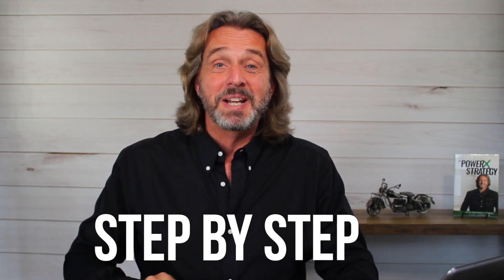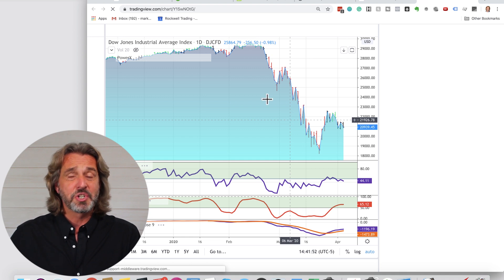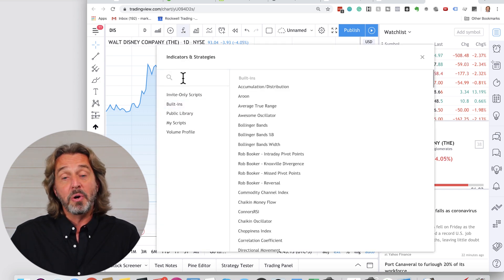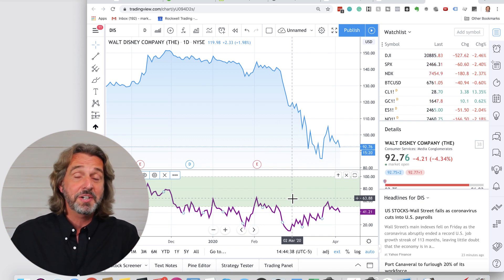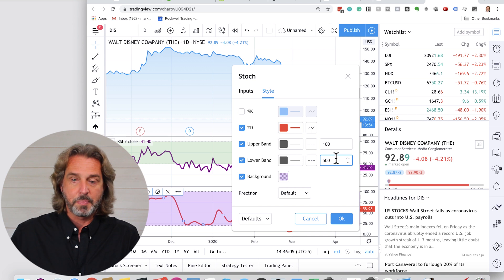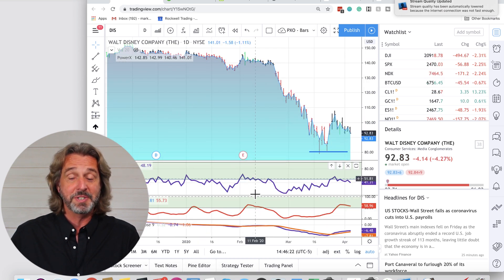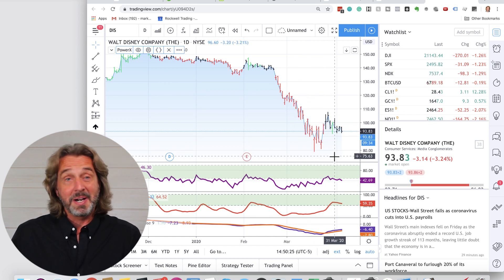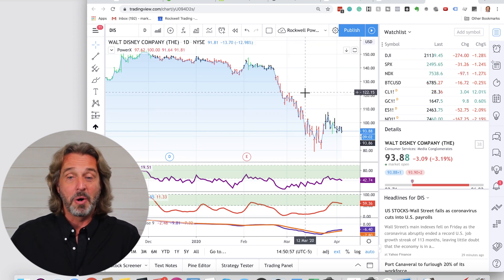How to Use TradingView in 2022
Learn the best set-up for TradingView, in 10 minutes or less!

First time here?